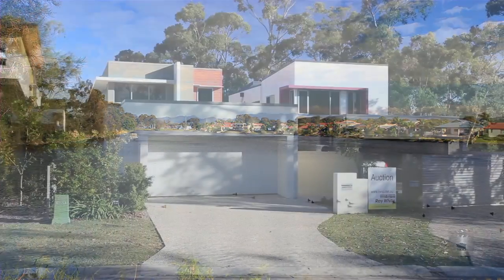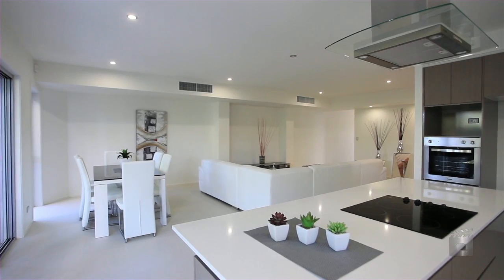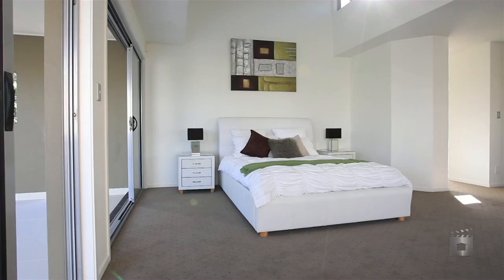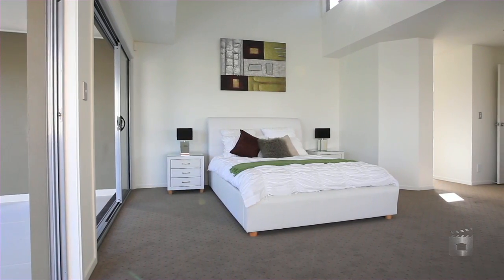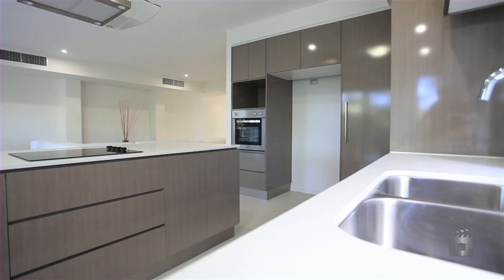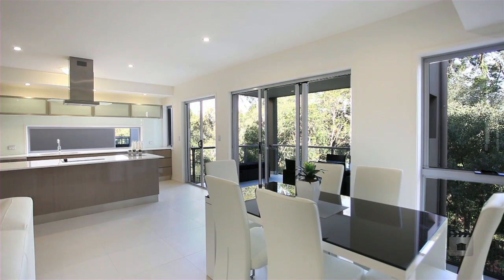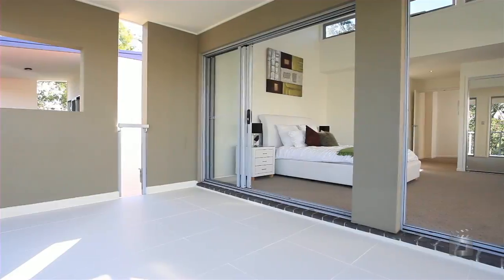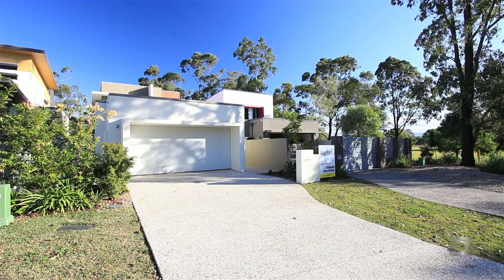5 Tashey Court, Bundall Queensland By Glenn Mendes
Property Video shoot of 5 Tashey Court, Bundall Queensland by PlatinumHD for Ray White Main Beach